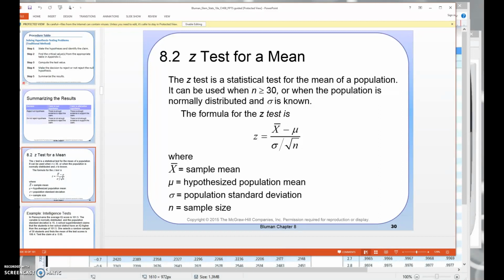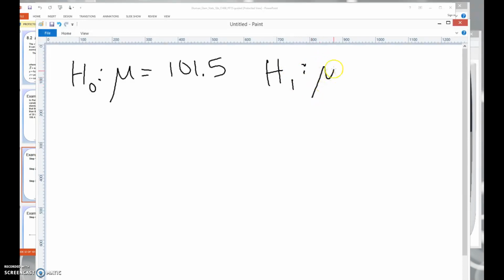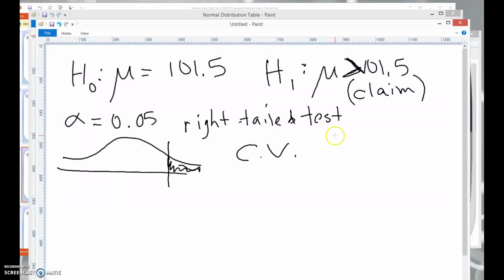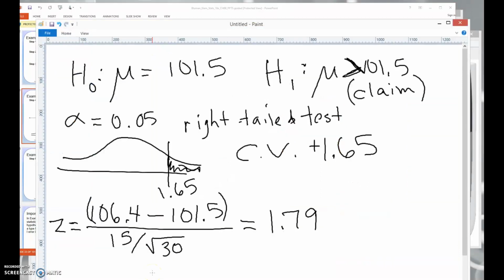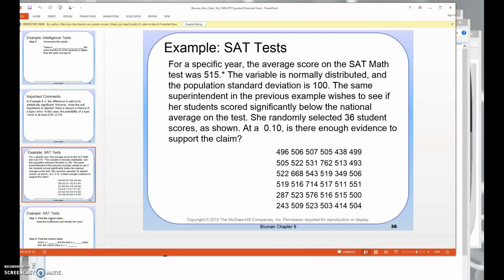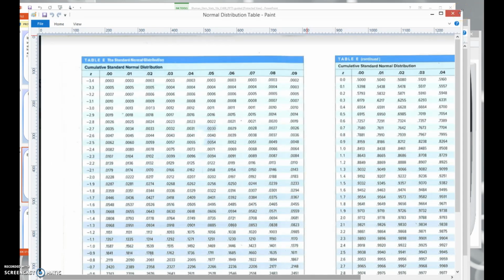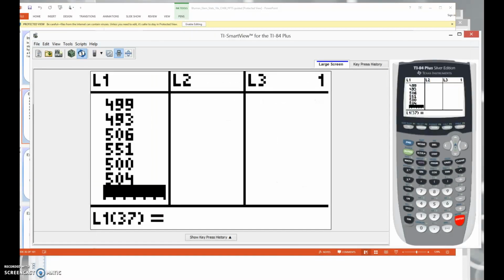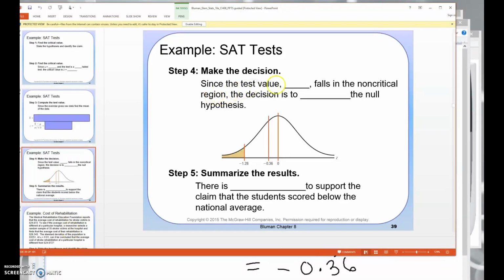Section 8.2: z Test for Mean (part 1)